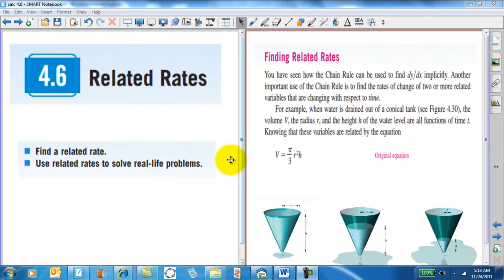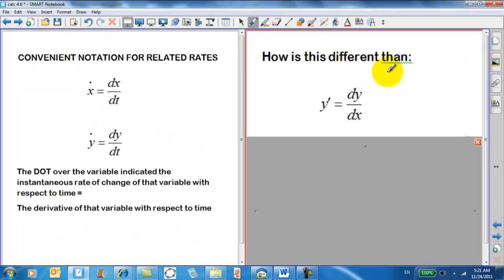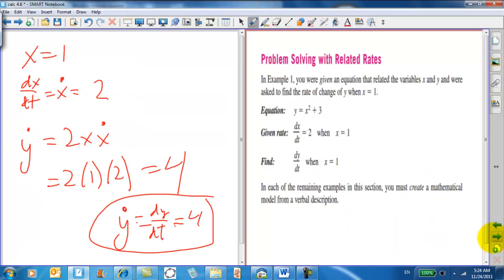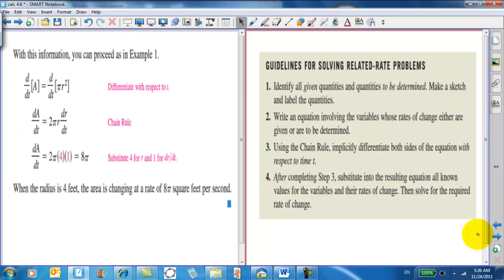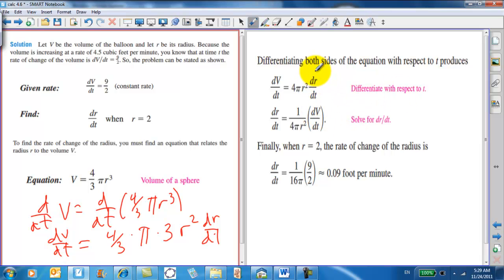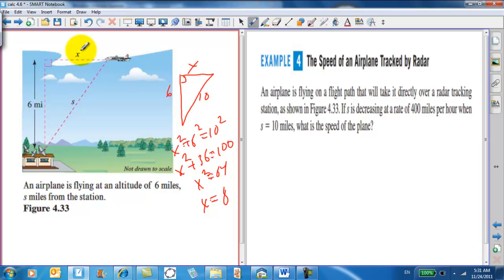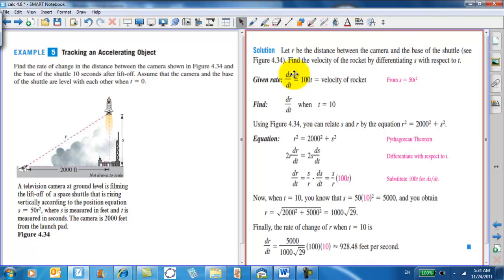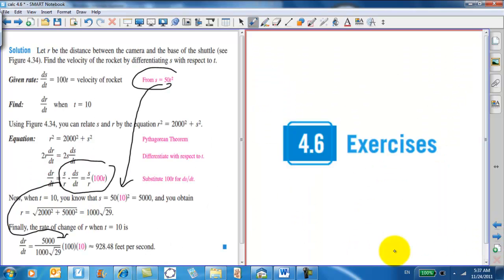Calculus 4.6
Related Rates